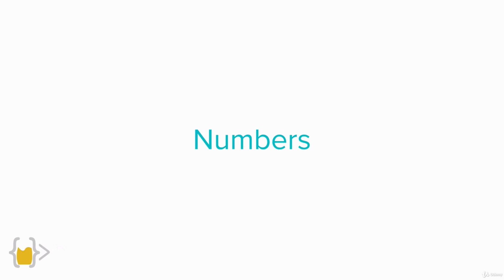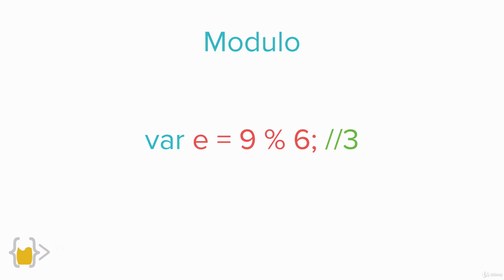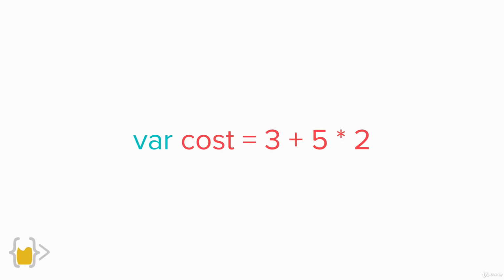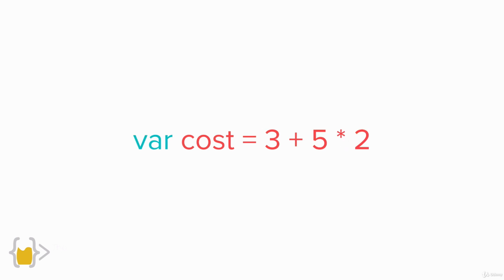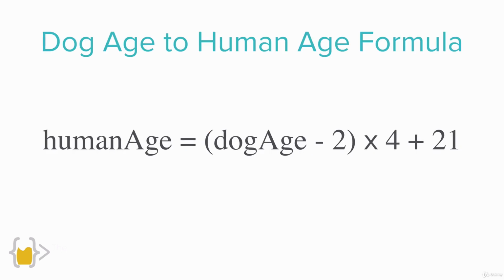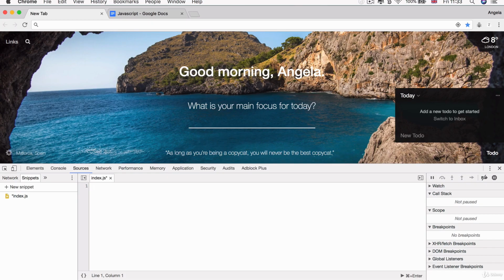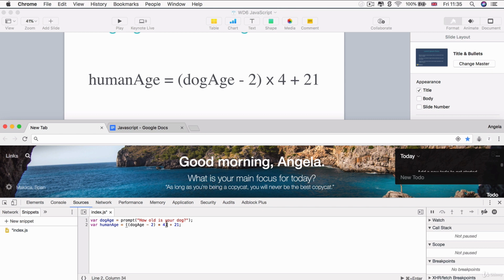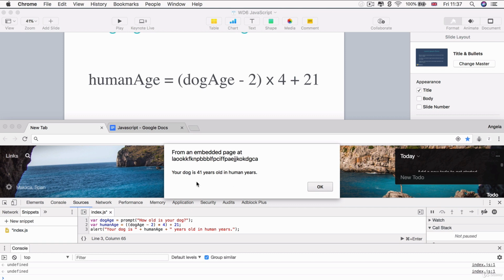Basic Arithmetic and the Modulo Operator in Javascript